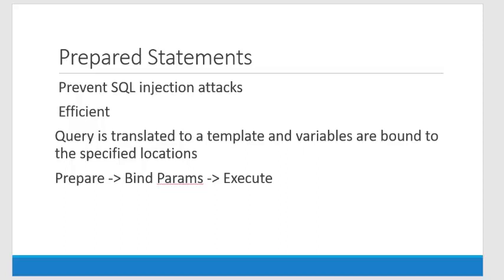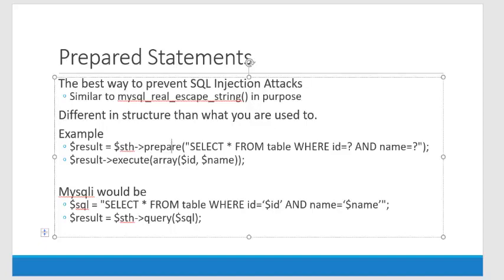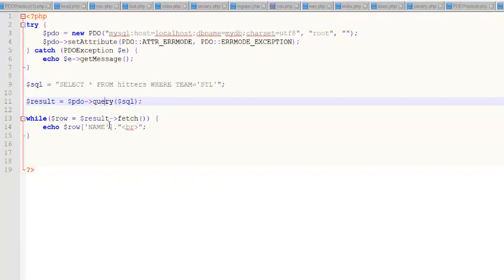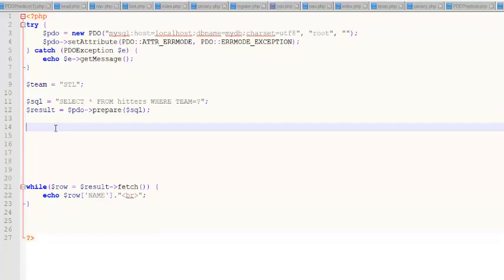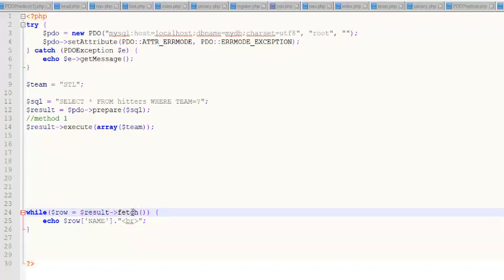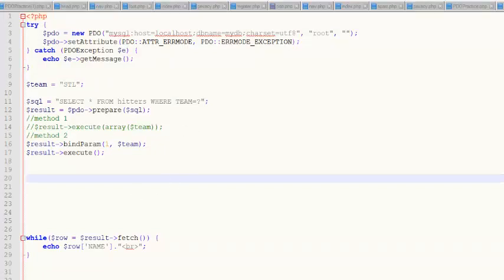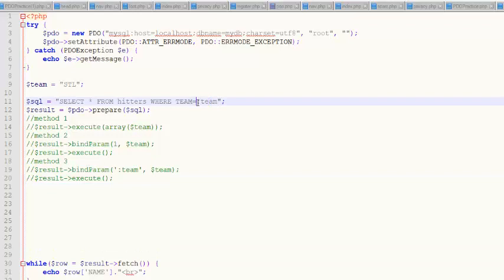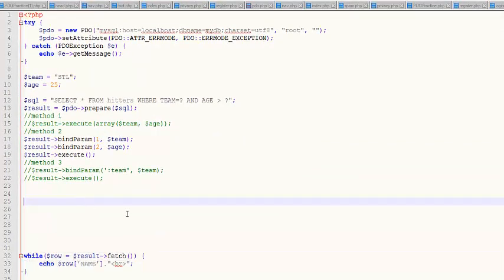Prepared Statements using PDO in PHP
In this video I will explain what Prepared Statements are and how they protect against SQL injection attacks. I will create a few prepared statements and illustrate several methods for binding the variables and executing them.